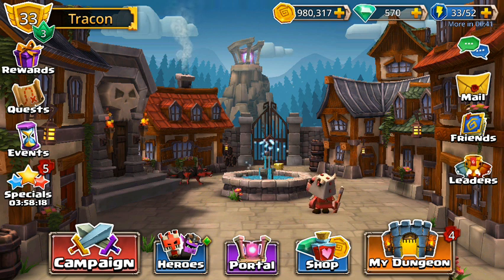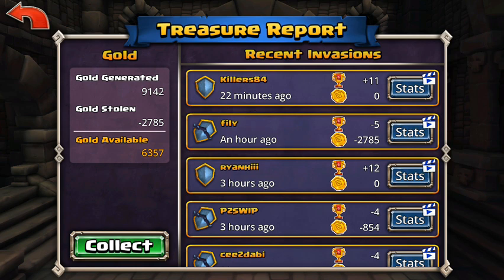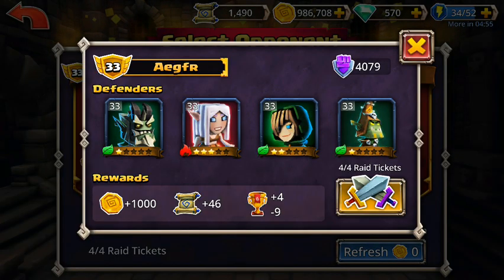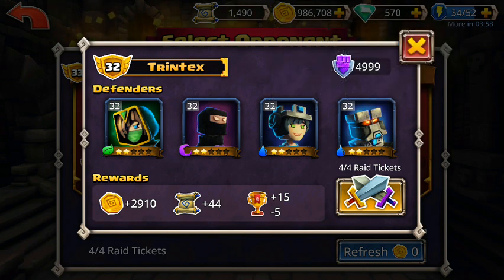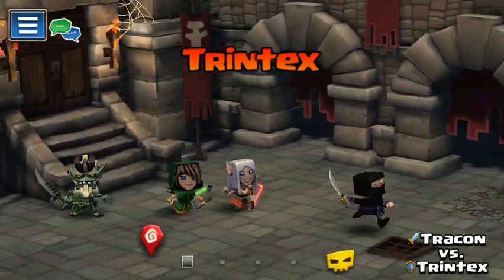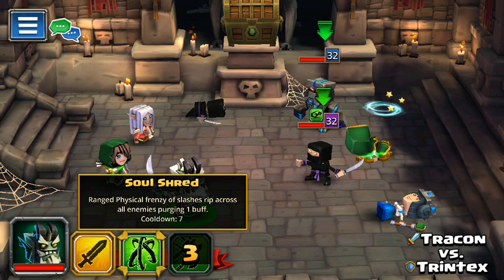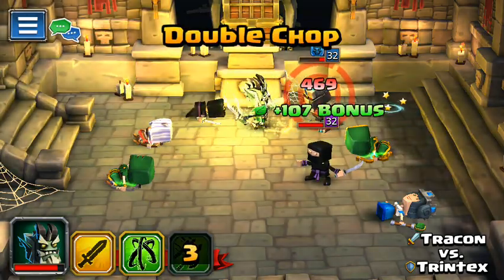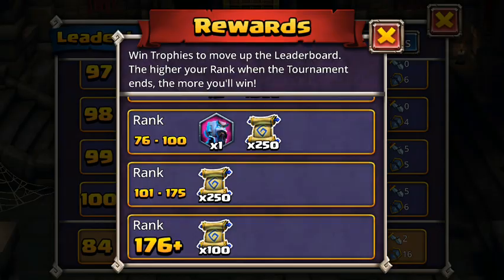Dungeon Boss: Let's Play, Episode 2. My PvP needs some work!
Dungeon Boss

2nd episode in the let's play series!  This one gives a very quick look at the player vs player side of the game.

Dungeon Boss is a newer iOS game created by Big Fish Games. I will be uploading videos related to general gameplay strategy, player vs player strategy, different hero traits, heroic/honor/great portal summons, and showing my progression in the game.

I've really enjoyed the game so far and think it will only get better as it has been out for a longer period of time. Finding new hero synergies and groups that work well together both on offense and defense has been a lot of fun. The game also doesn't require a large commitment financially. You can gain free gems, gold, and honor scrolls quickly enough to keep the game interesting just by playing daily. Advancing hero stars, ascensions, and levels can be a grind but I think it is still well balanced and the rewards come quickly enough.

The forums describe dungeon boss as, "Dungeon Boss is a fast-action battle game loaded with tons of powerful heroes to collect and evolve. Summon your team to take down heavy hitting Bosses and their tireless minions from one challenging territory to the next. Build up your own power teams, and gain allies with cool Hero Sharing features, in this new free-to-play game."

Flixpress has authorized the use of their material in these videos.